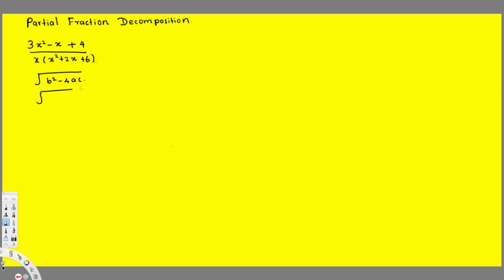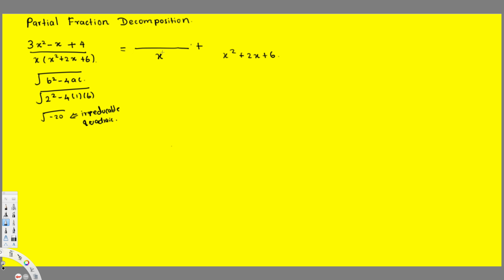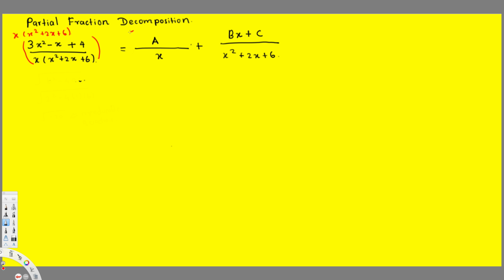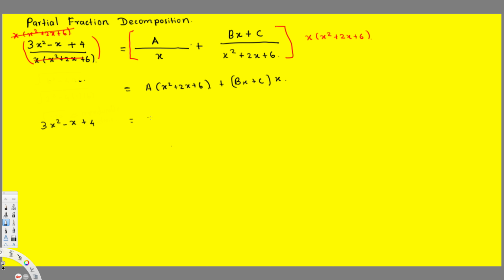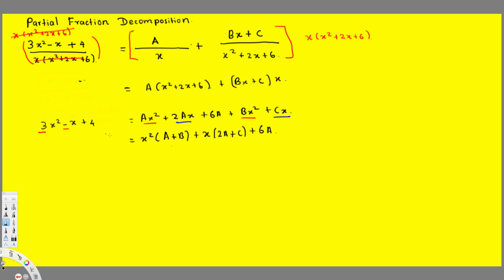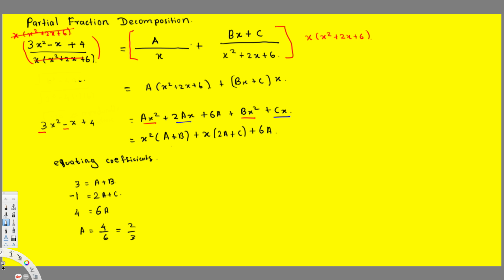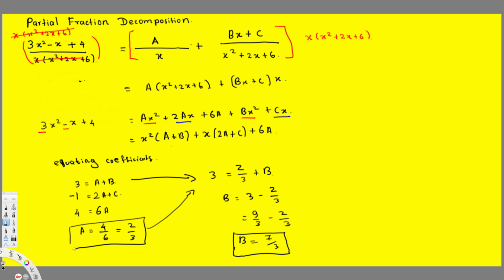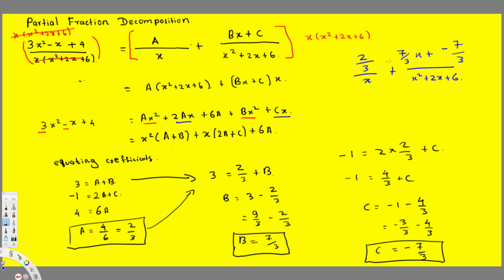Partial Fraction Decomposition - 5 - Integral Calculus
Learn about partial fraction decomposition, a crucial technique in integral calculus, in this video. We will break down the process of decomposing rational functions into simpler fractions, making it easier to integrate. This method is essential for solving a wide range of integration problems and is a key concept in calculus. By mastering partial fraction decomposition, you'll be able to tackle complex integrals with confidence. This video is part of a series on integral calculus, covering topics such as integration by substitution, integration by parts, and more. Whether you're a student looking to improve your calculus skills or a professional seeking to review the fundamentals, this video is designed to provide a clear and concise explanation of partial fraction decomposition. With step-by-step examples and explanations, you'll gain a deeper understanding of this important mathematical concept.